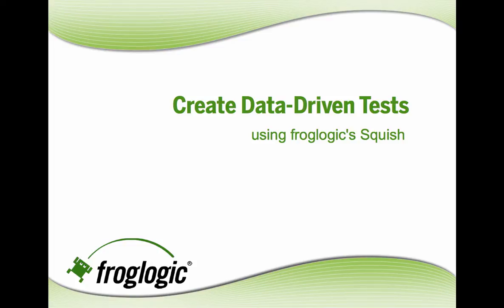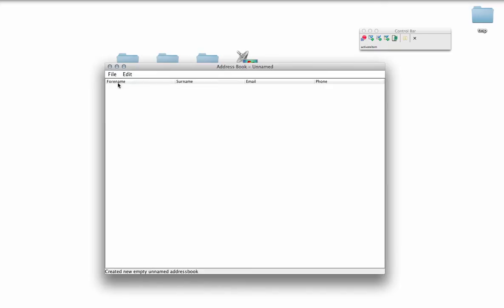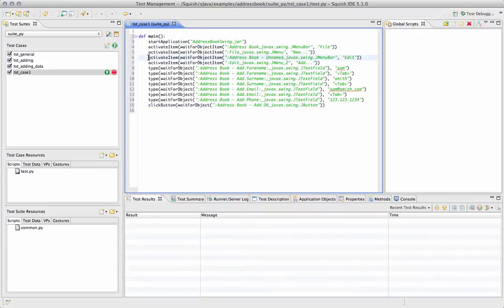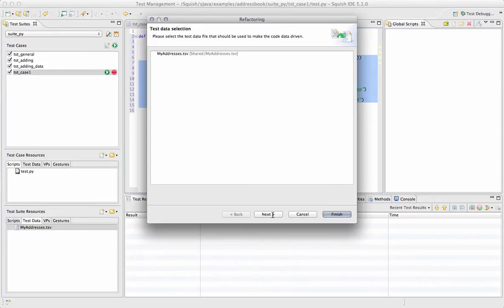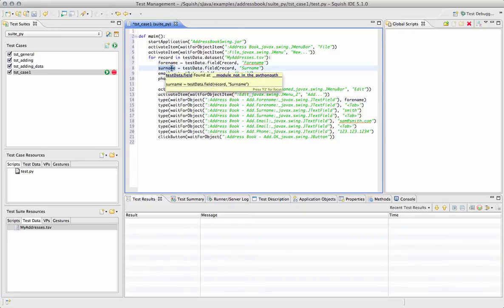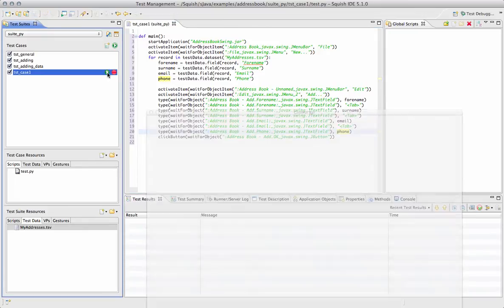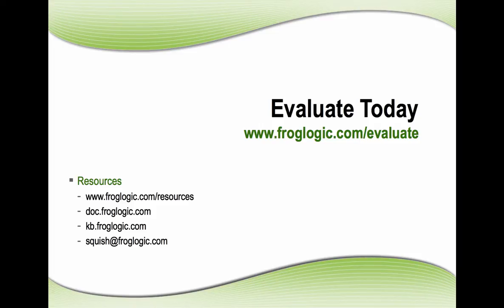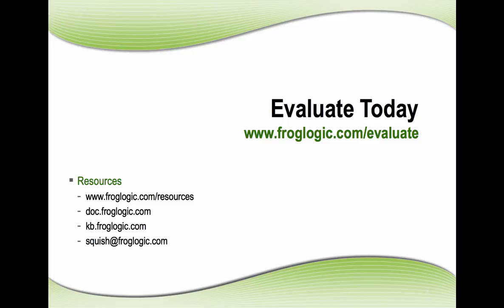Create data driven scripts using Squish GUI Tester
This quick tutorial demonstrates how Squish can help you create data-driven scripts by simply pointing to a data file. Squish GUI Tester is a cross-platform, multi-technology automated testing tool for a variety of technologies: Java AWT/SWT, Qt, Qt/E, Web, iOS, Android, .NET, MFC, etc. Squish interacts similarly with each technology: recognizing actual objects, interacting with the objects, taking your testing to new levels, increasing not only your testing coverage, but also your test suite reliability.